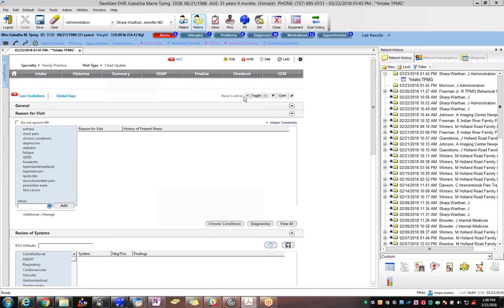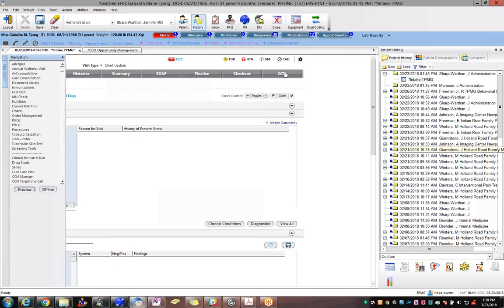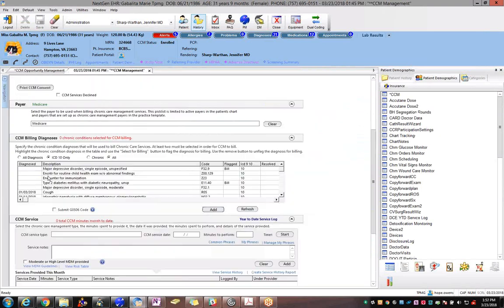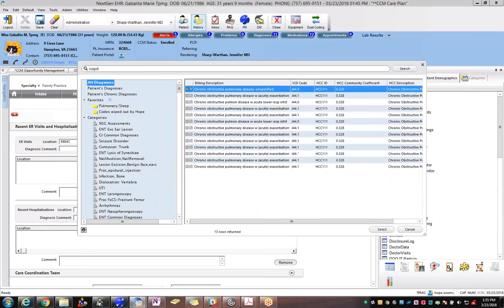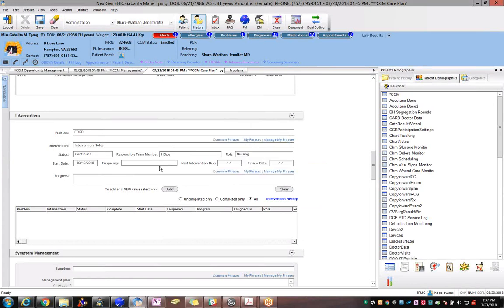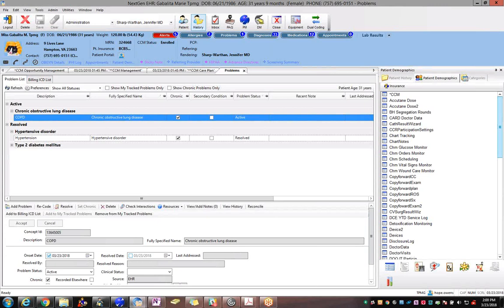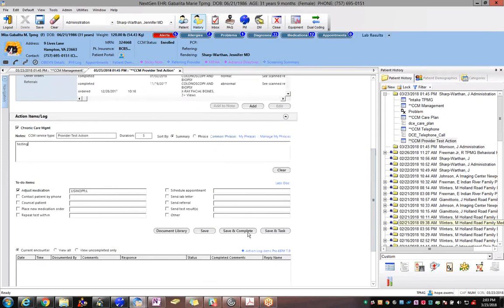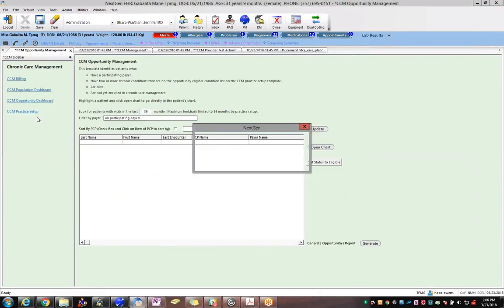Chronic Care Management Workflow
Enrollment process, Management, PTA, Telephone call template, and how to manage patient billing.